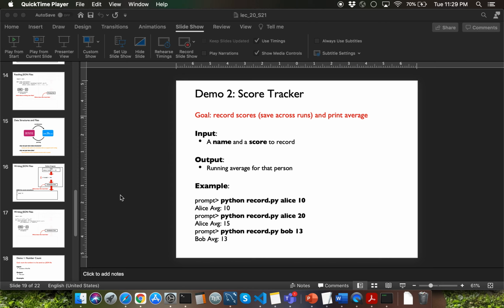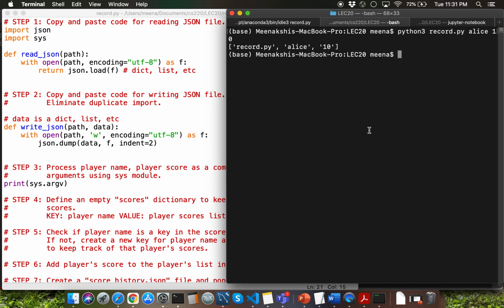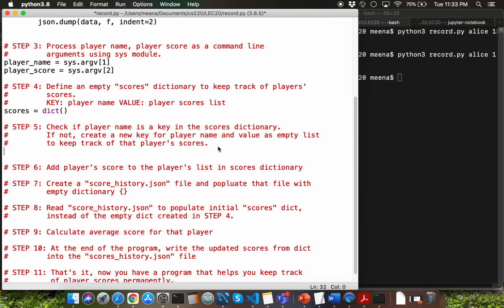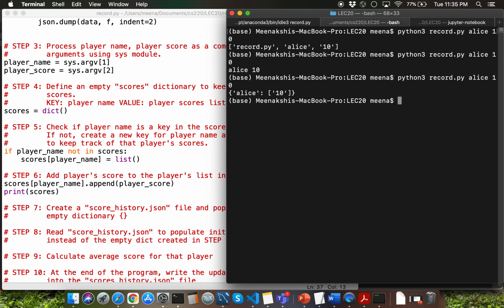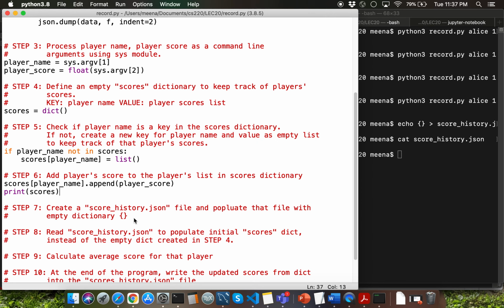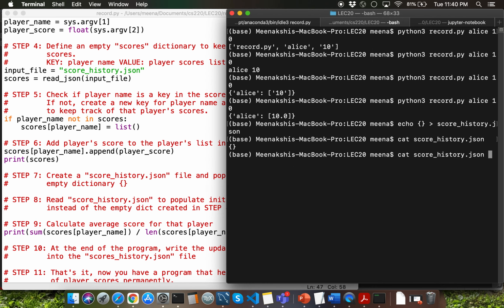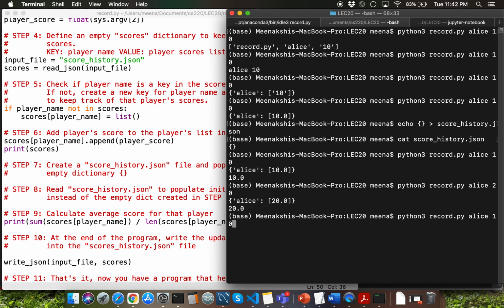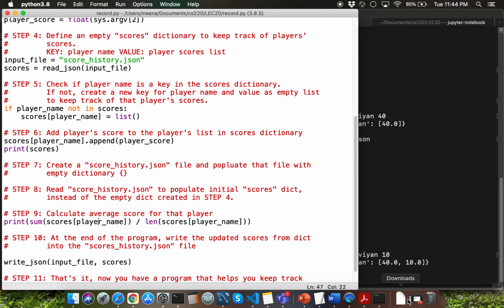[CS 220 / CS319 Spring 2021] LEC 20 Video 4: record.py demo